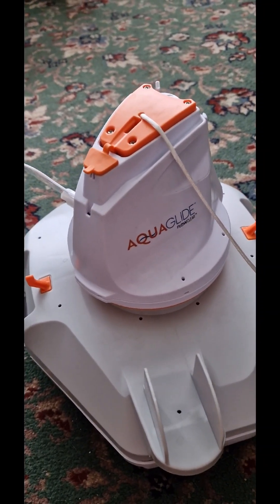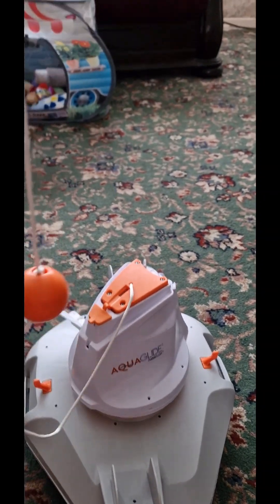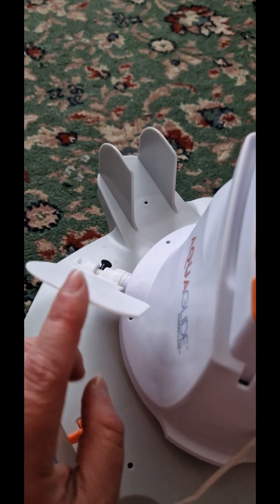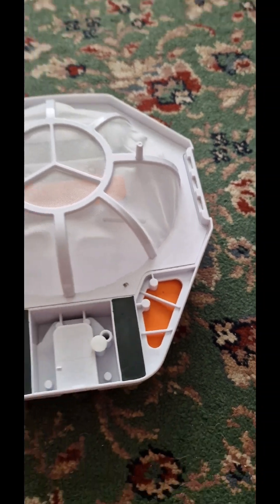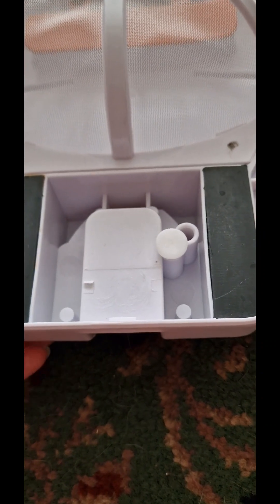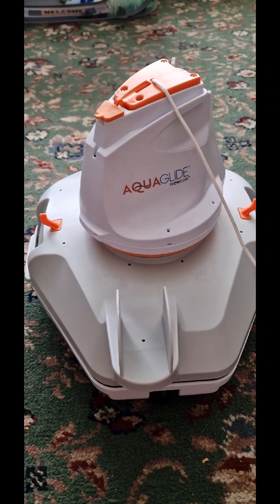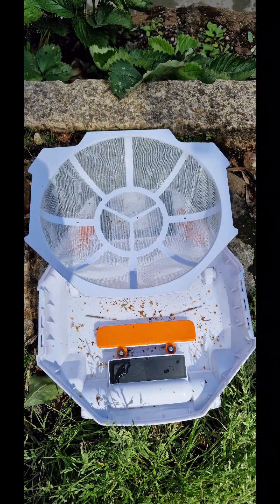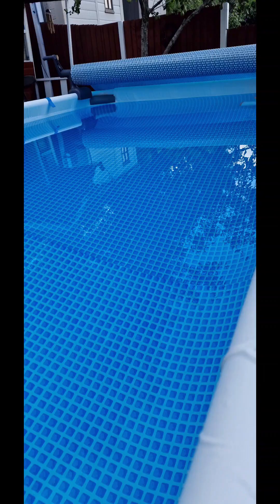Bestway ClearFlow AquaGlide Pool Robot Cleaner...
Here is my little review and guide to this Bestway AquaGlide Pool Robot...all in all a cute and great little pool cleaner 😀

Available via Amazon UK (unable to add link here)